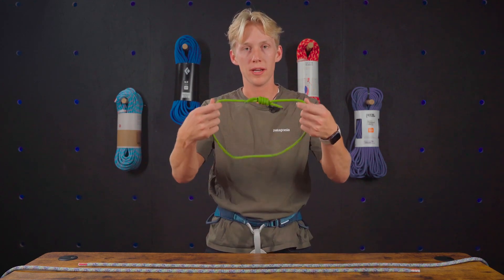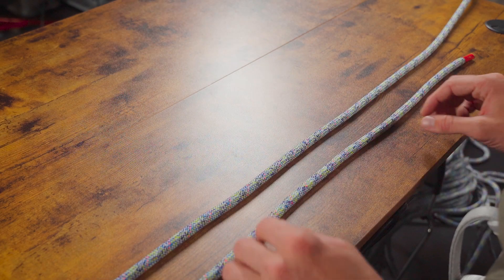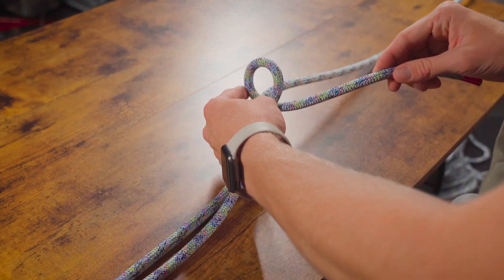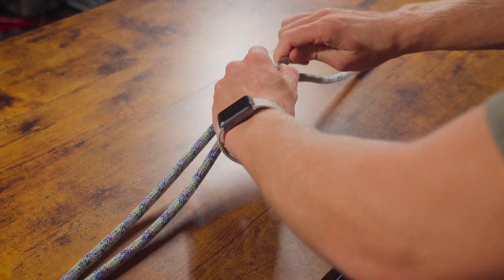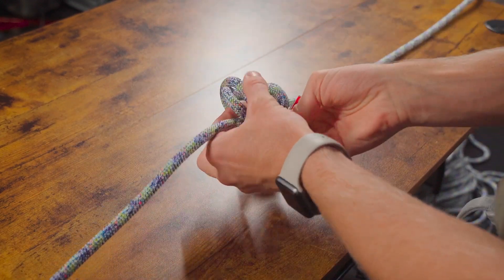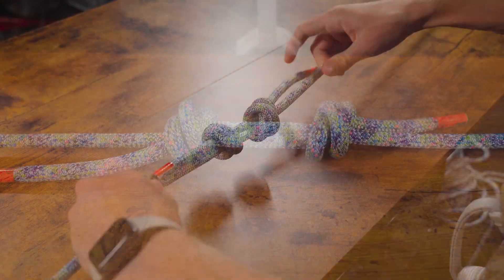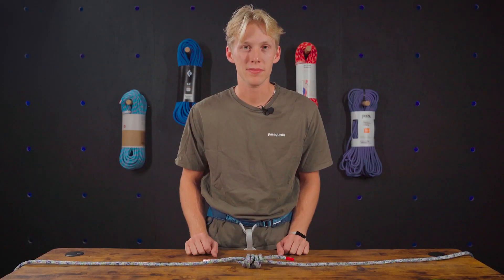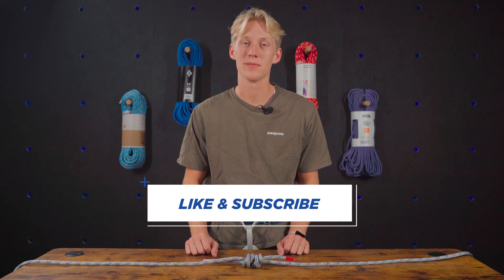How To Tie A Double Fisherman’s Knot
Learn how to tie the Double Fisherman’s knot, one of the most reliable ways to connect two rope ends! Quick to learn and a great knot to have in your repertoire.